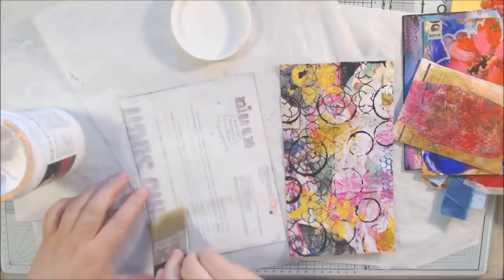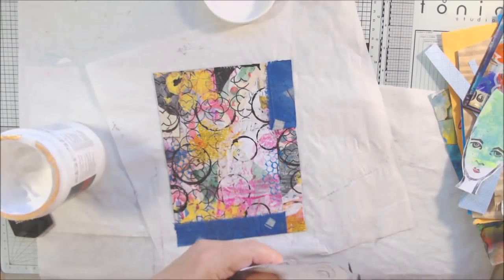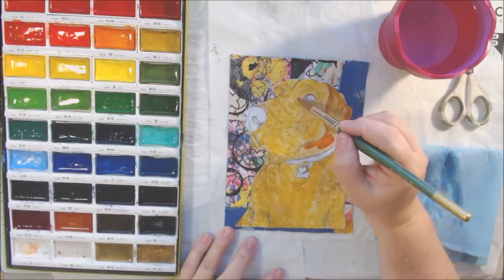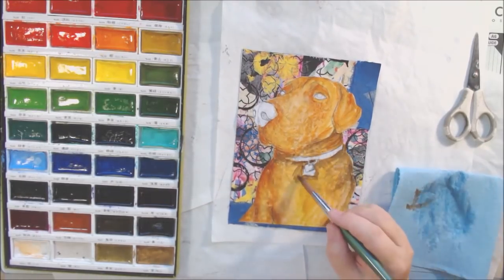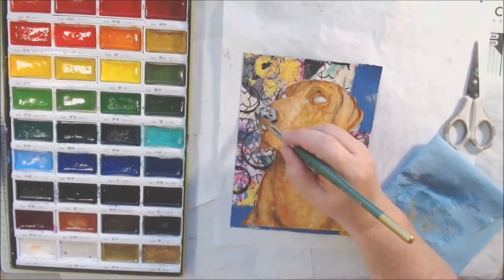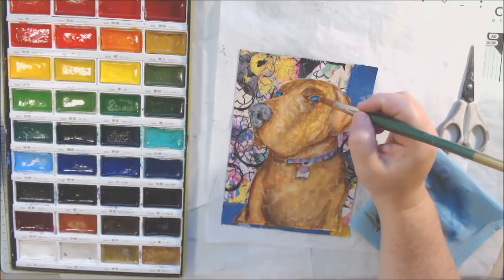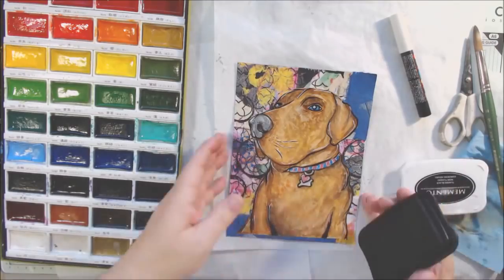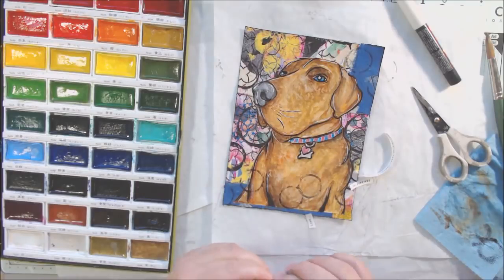ArtJournalHabit & Crazy Pages - Bite - Day 11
For the day 11 prompt 'bite' I used a great background piece from the Crazy Pages collaboration swap. I found a funny quote and then used a sketch I made previously of a dog with some watercoloring.

Materials Used and Links :
Junk journal made from junk mail
Crazy page background from a collaborative swap
Illustration on copy paper
Liquitex matte gel medium
Glue brush from Tim Holtz/Distress
Pentel pocket brush pen
Brother Ptouch Label maker
Heat tool
Memento black pad
White posca pen
Kuretake Gansai Tanbi watercolors